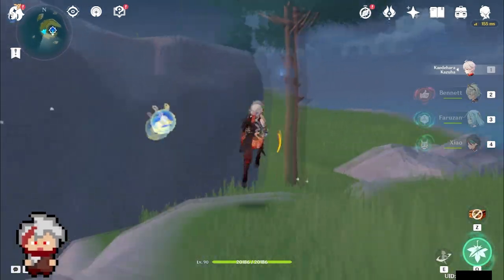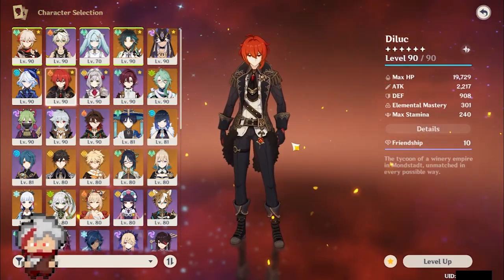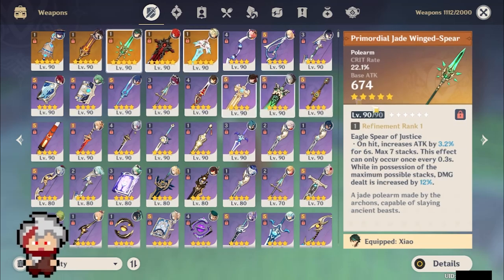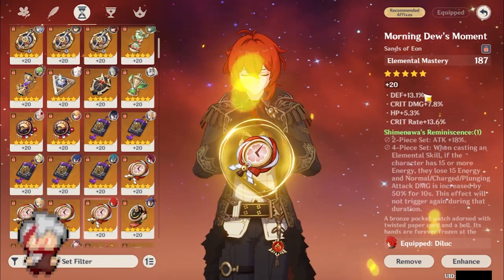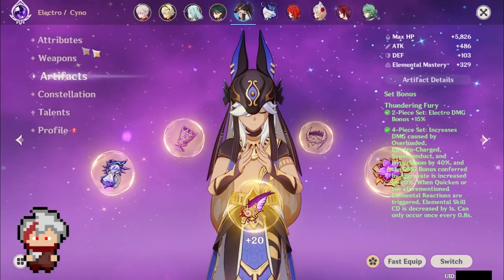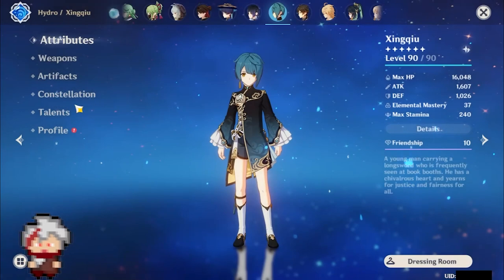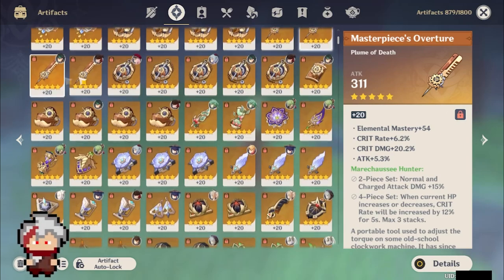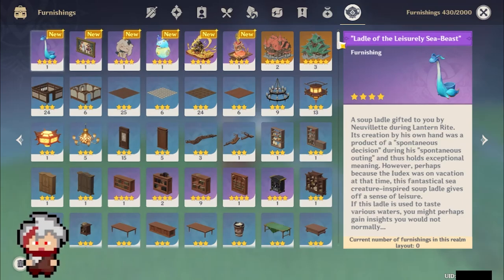My F2P Genshin account after 2 years of playtime - Account Showcase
Here is an account showcase because I have completed 2 years of playtime.
Watch if you're interested in characters I own, how many 5 stars, some of my best artifacts and character builds, the weapons I own, primos, inventory, exploration and all of that stuff.

Timestamps
00:00 Preview
00:45 Map
03:03 Primos and 5 stars
07:52 Inventory (Weapons)
09:24 Character Builds
20:39 Artifacts
25:36 Inventory (Everything else)
27:00 Suggest a vid idea in comments :)